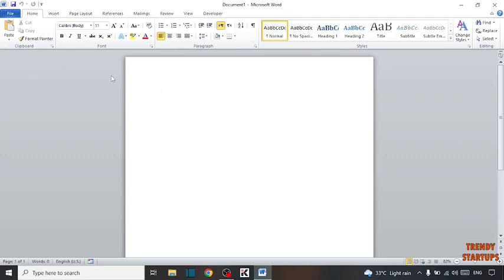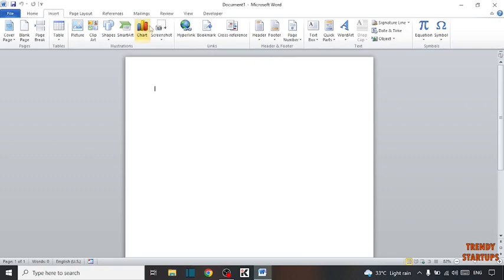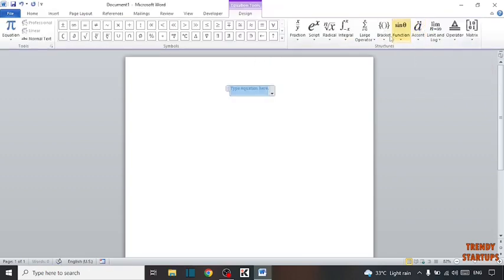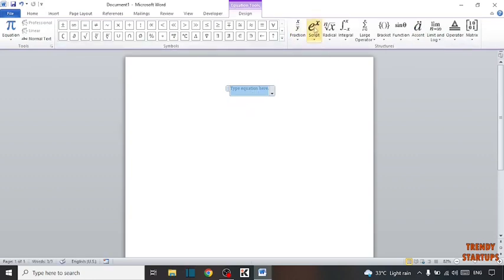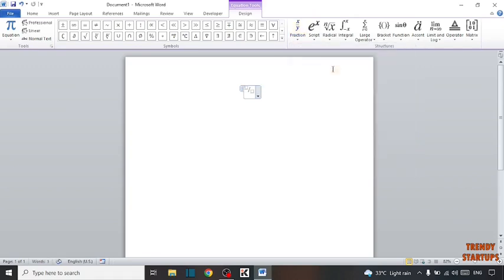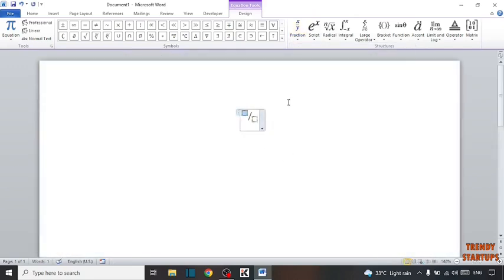How to type fraction one half (½) in Word | add fraction in word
Solved - How to type fraction one half (½) in Word | add fraction in word

Hi Guys, In this video I will show you How to type fraction one half (½) in Word.

I hope, This video will help you. So keep watching this video to add fraction in word and if you want more of these little tips and tricks, then please do subscribe to our channel and give a thumbs up.